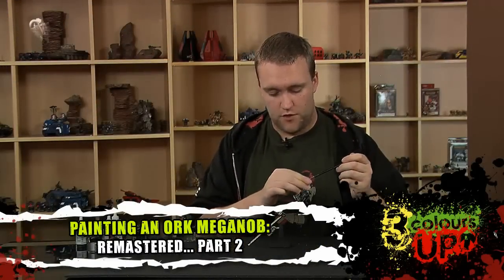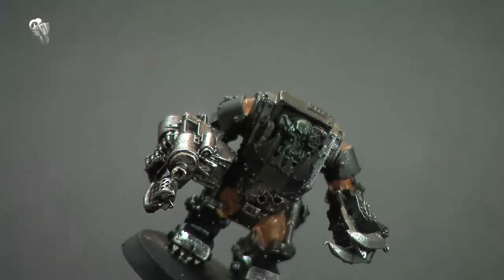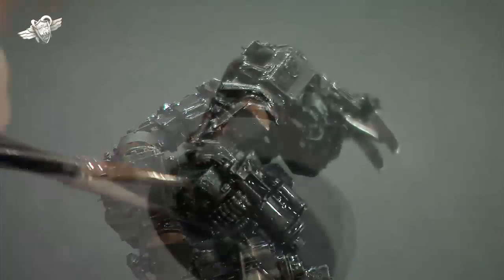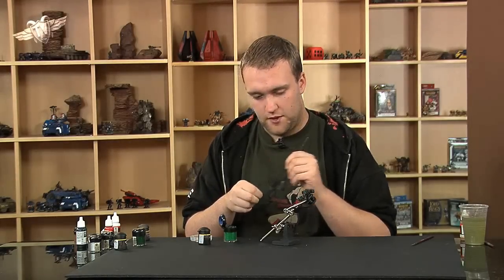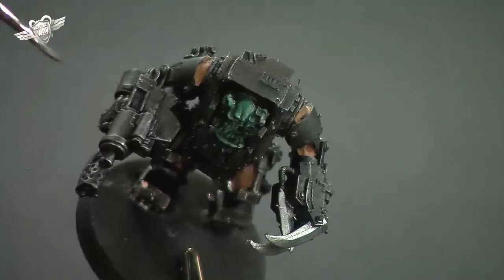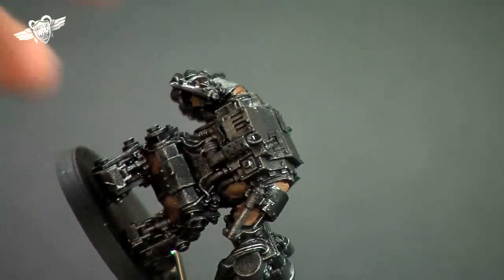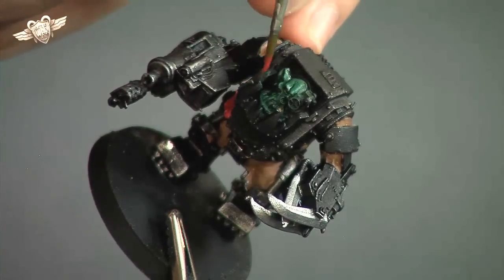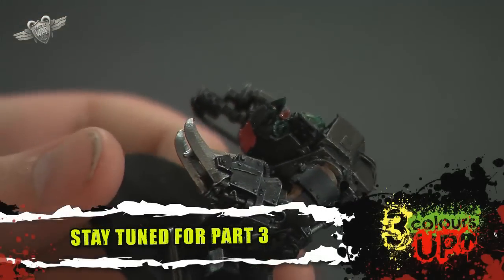Painting an Ork Meganob: Remastered... part 2 (3 Colours Up: Warhammer 40K Painting Tutorial)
John moves on to the next stage of painting his Warhammer 40K Ork Meganob.

Here are the links to all the other parts of this painting tutorial: